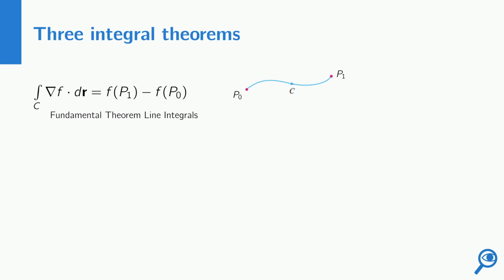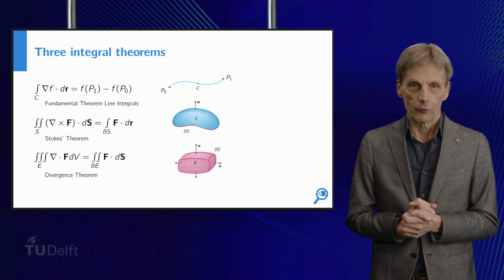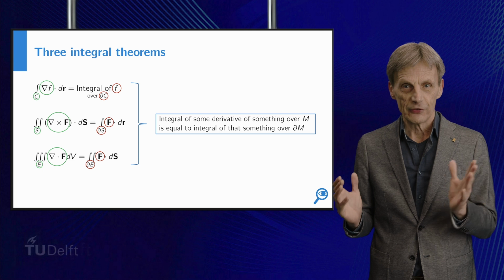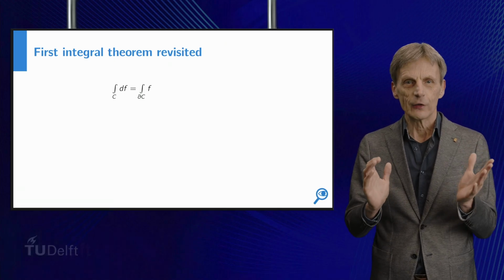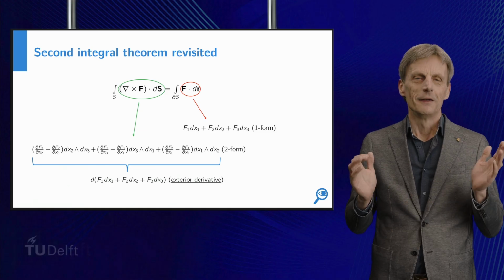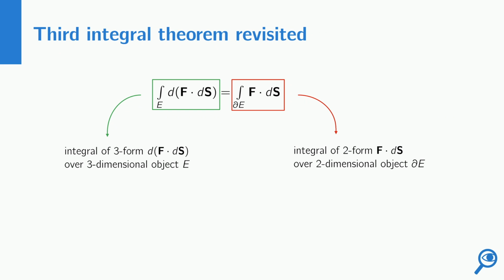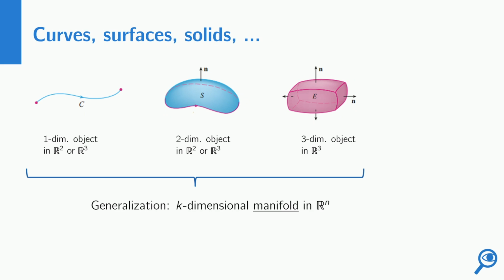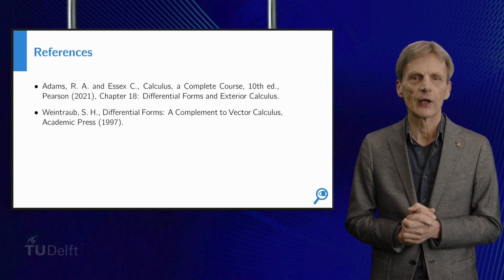15 Unification three integral theorems